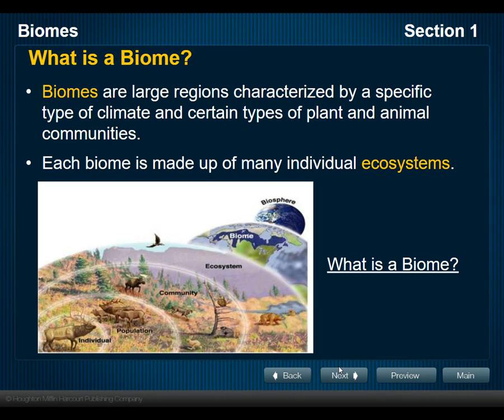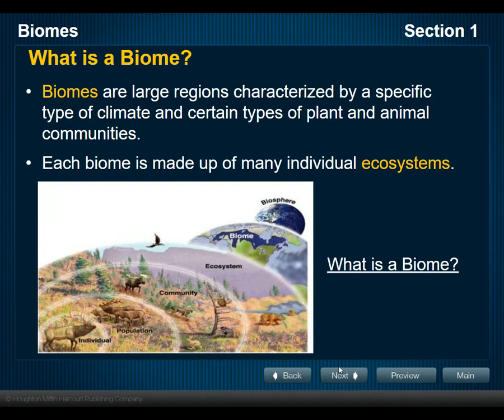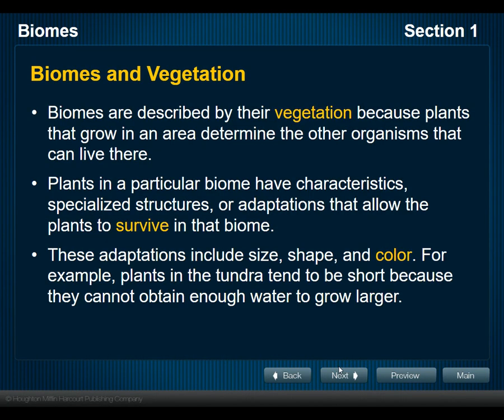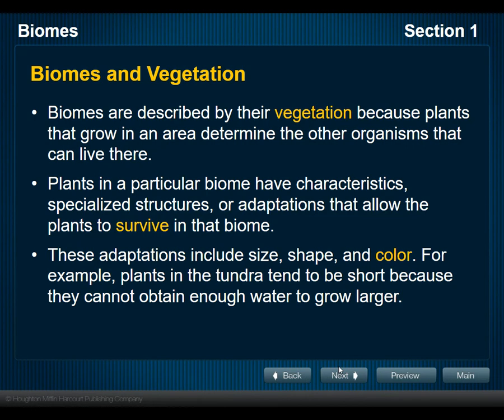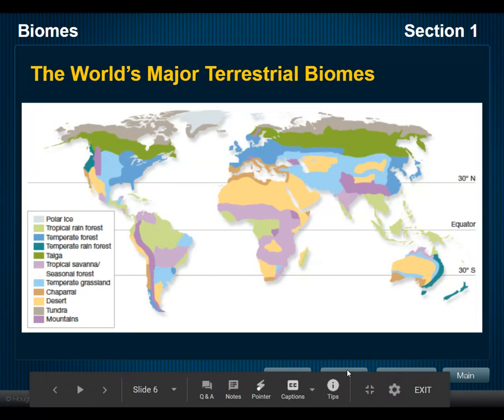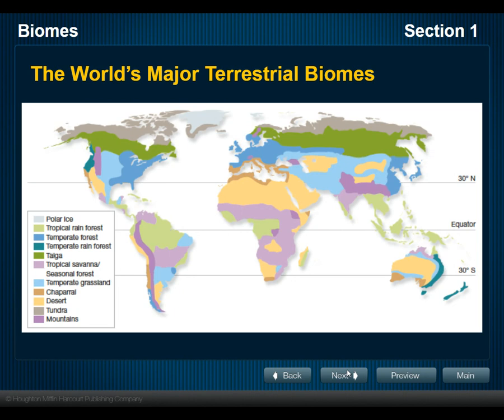HOLT CH. 6.1 DAY 1: Nov 30, 2020 9:48 AM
HOLT CH. 6.1 DAY 1